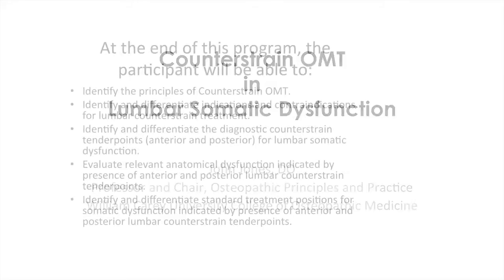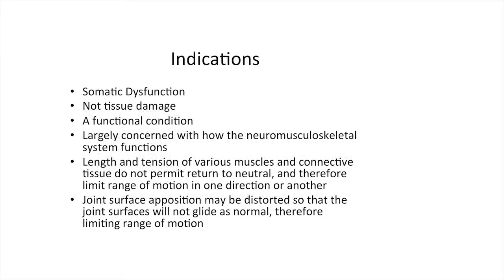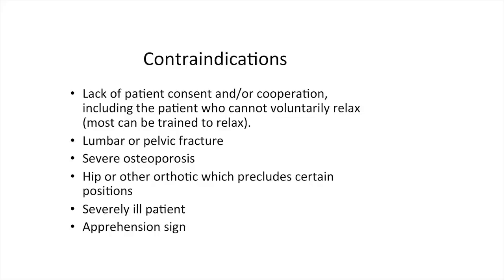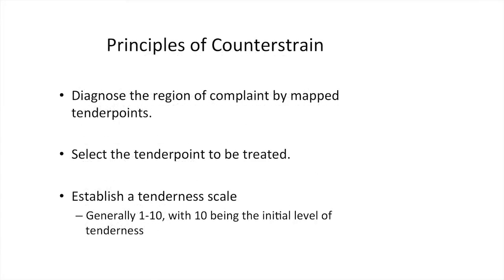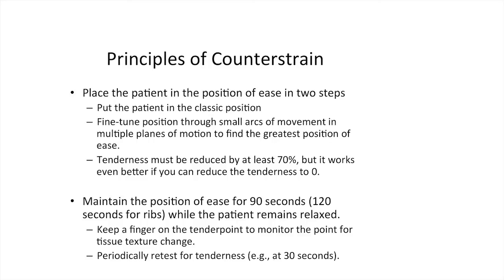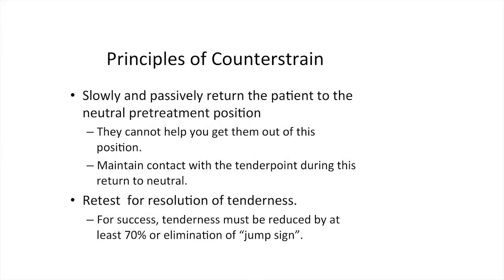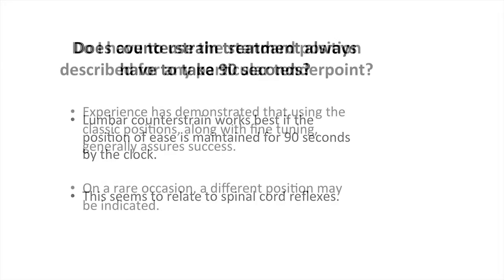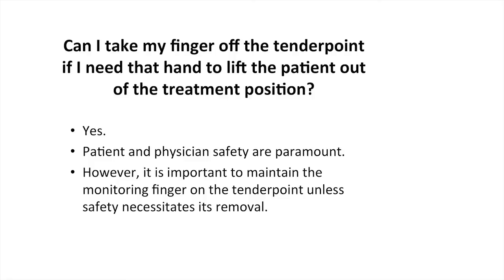Counterstrain OMT in Lumbar Somatic Dysfunction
MOMA December 2012 Webinar